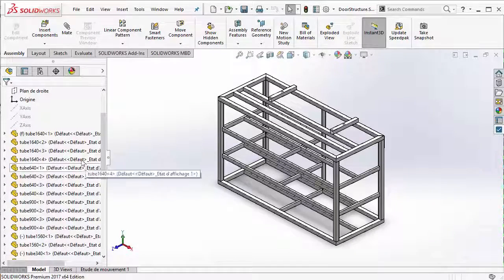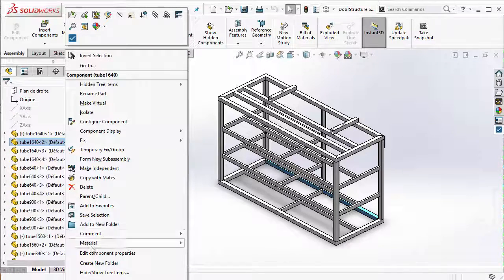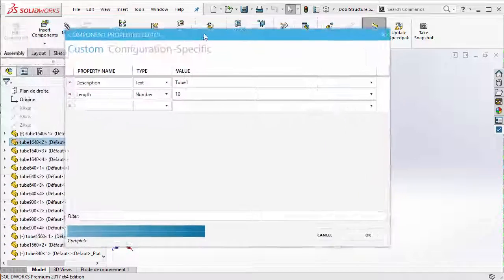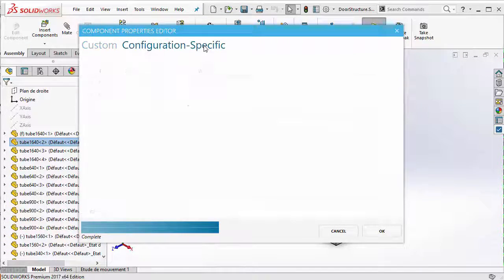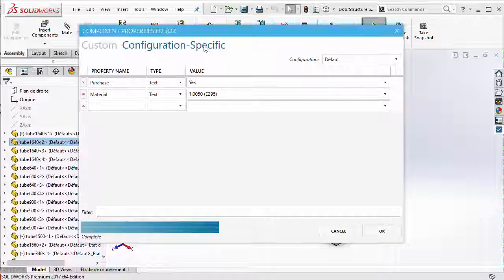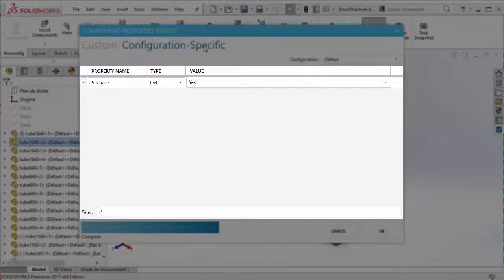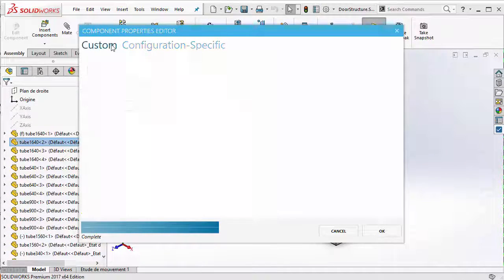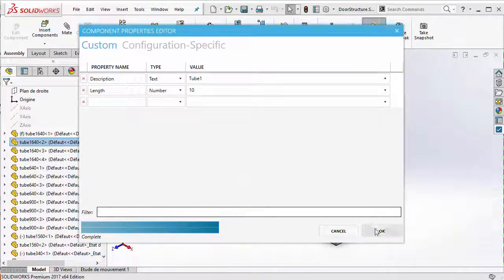Editing component properties from within an assembly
Edit component document properties from within an assembly